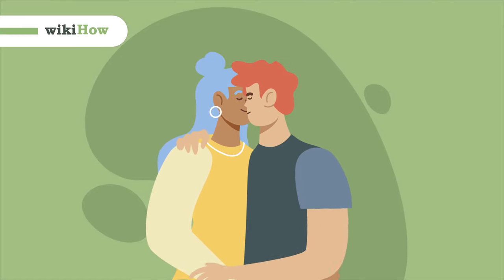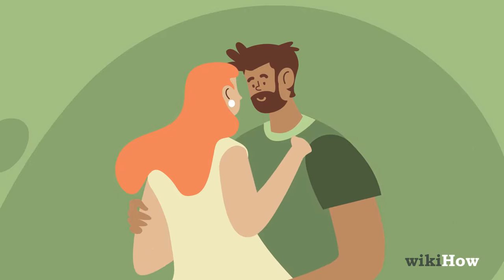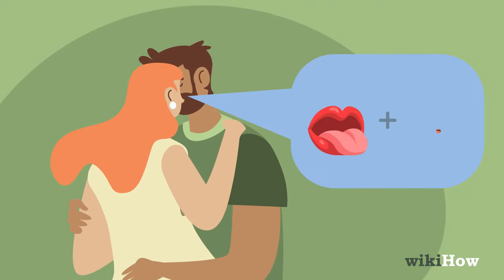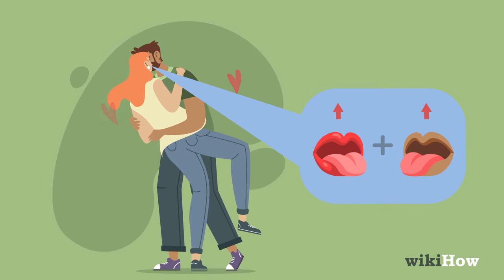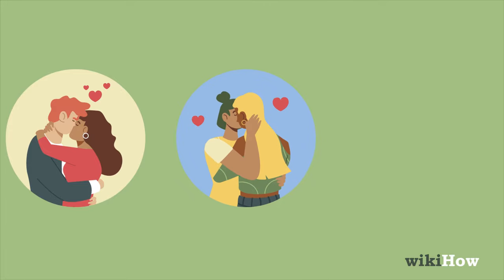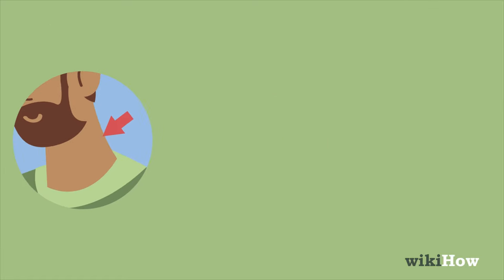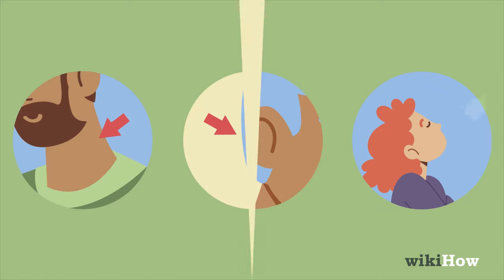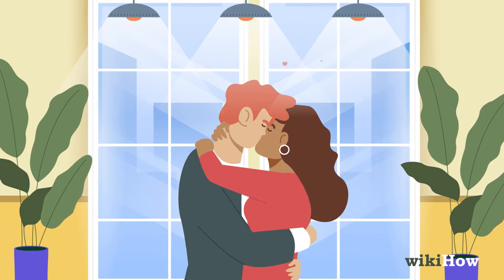How to Make Out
While kissing someone you like for even a few seconds can be electrifying or intense enough on its own, making out takes kissing to a new level. If you want to make out the right way, then you have to know how to sustain your passion, mix things up, and make your kissing partner feel appreciated.

0:00 Starting with a closed-mouth kiss
0:10 Upgrading the kiss
0:24 What to do with your hands
0:34 Other strategies